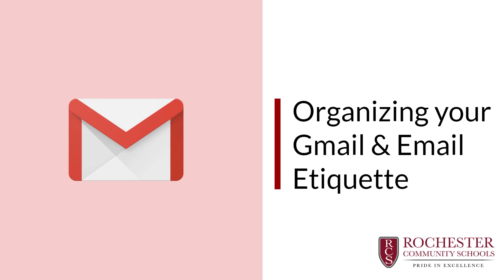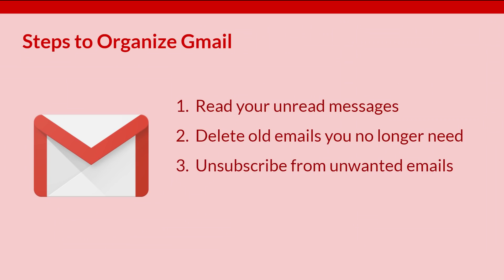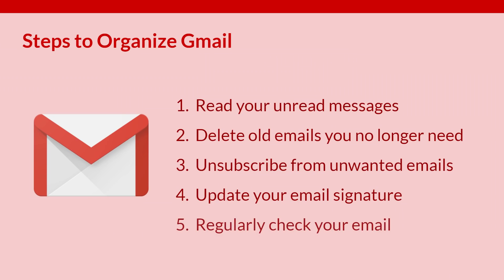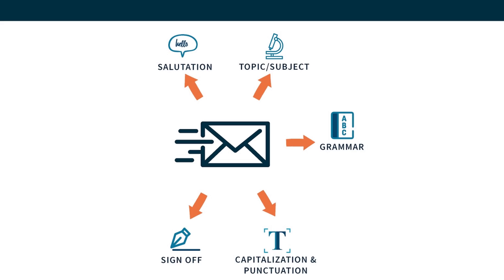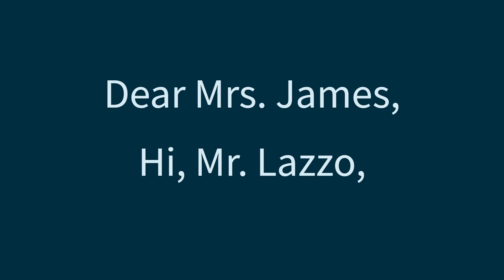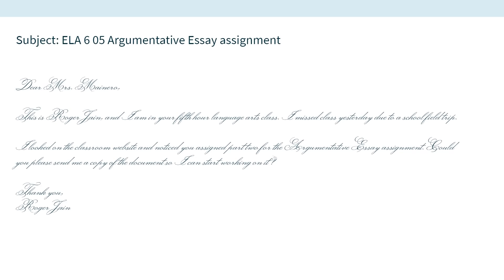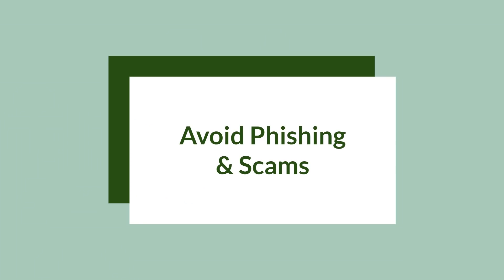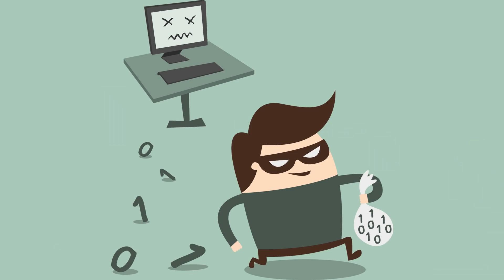Organizing your Gmail & Email Etiquette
In this module, you will learn how to organize your gmail, how to write emails to send to your teacher and classmates, and how to avoid phishing and email scams.